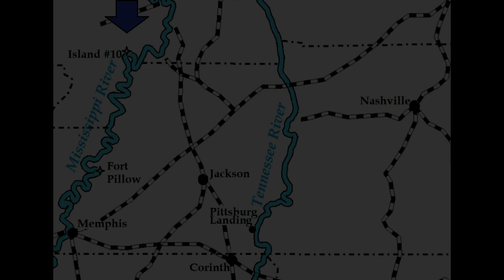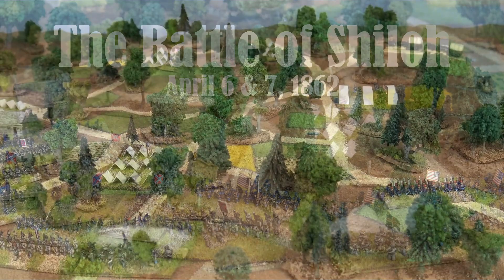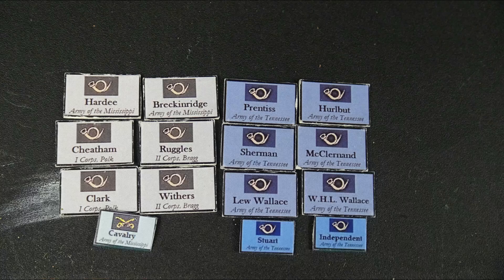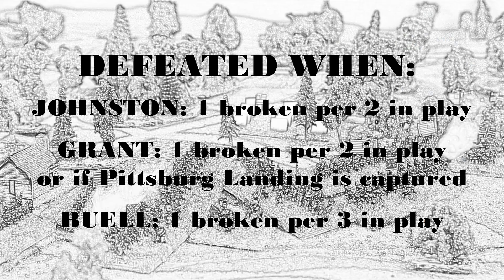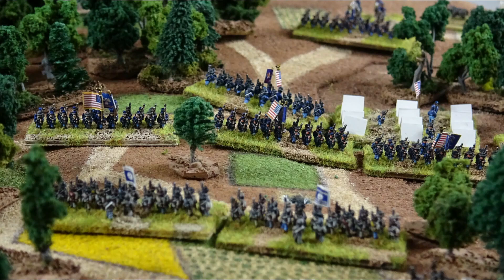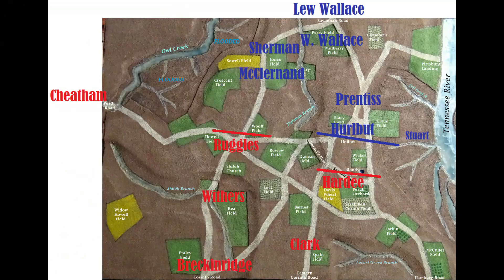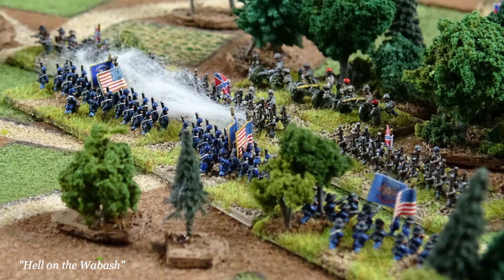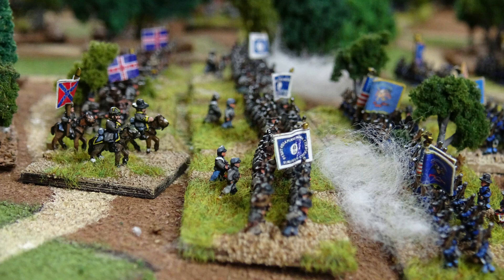The Battle of Shiloh Game Play AAR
We hope you enjoy our first game AAR: Experimental home brew rules. Remote play. What could possibly go wrong?

Thanks to everyone who pulled together to make this video.